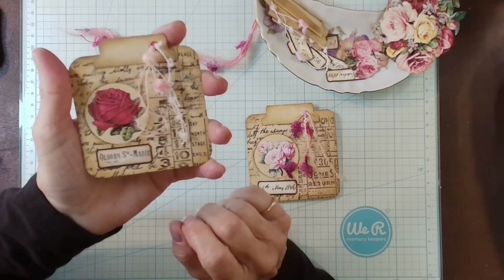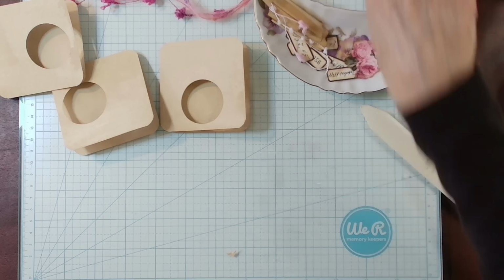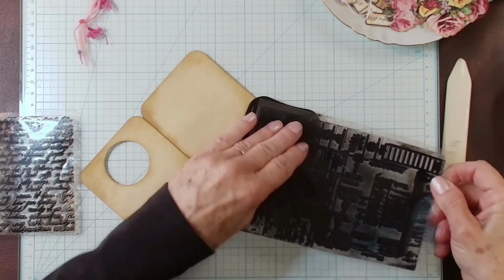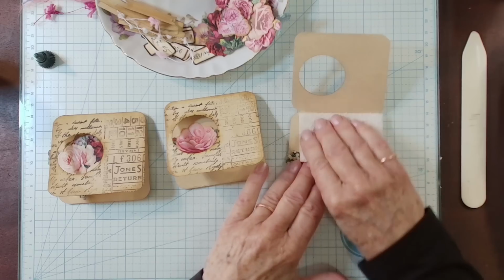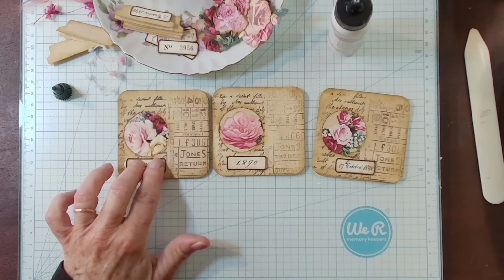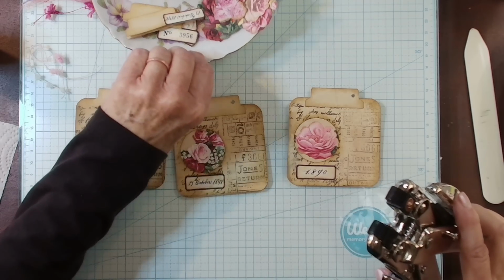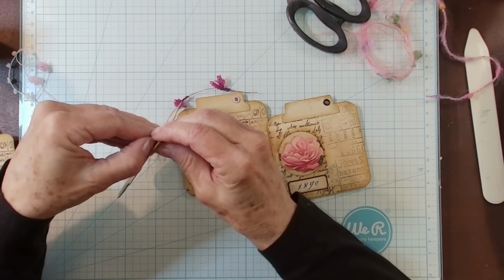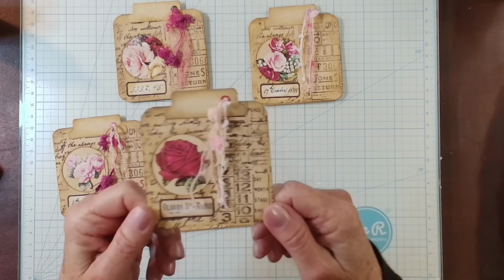Junk Journal Ephemera - Botanical Specimen Cards - Tutorial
Making Junk Journal Ephemera - Botanical Specimen Cards - Tutorial

This video is about making botanical specimen cards. How to make specimen cards. Making junk journal ephemera.
Cathy's Garden YouTube Channel has easy to follow video tutorials for the junk journal creator.
Art, Specimen Cards, Junk Journal Ephemera, How To, Tutorial, Botanical Specimen Cards, Journal Making